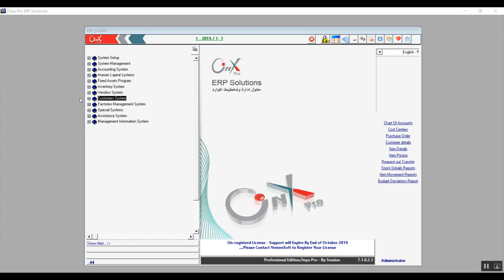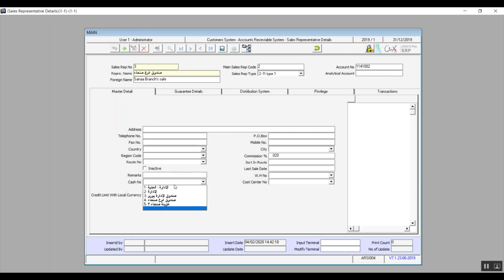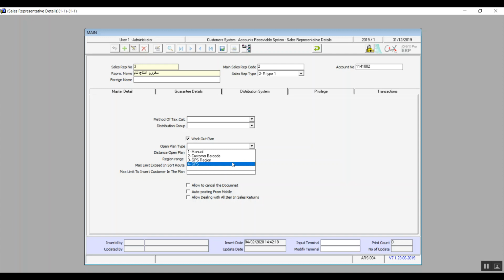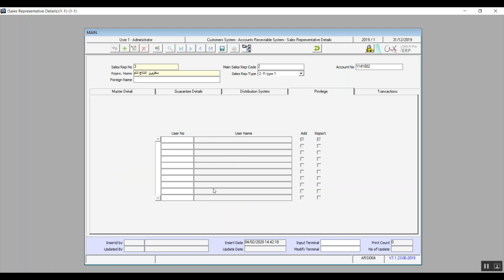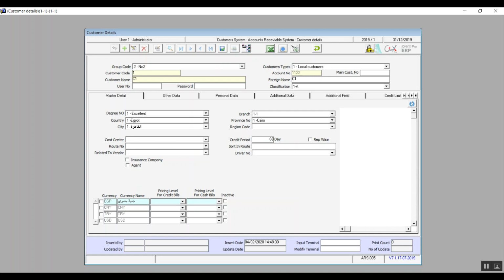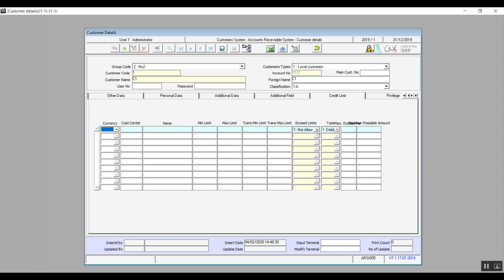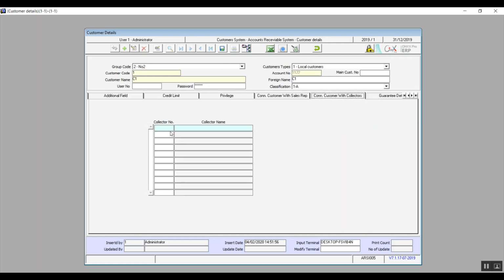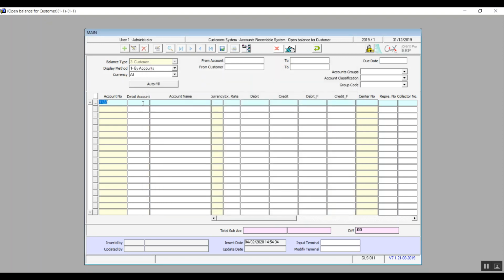ONYX-ERP-Customer System-Lecture 5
In this lecture we will learn how to add new data for a customer ,how to add sales representative data, how to view customer’s ratings and we will also learn how to add opening balance for customers.